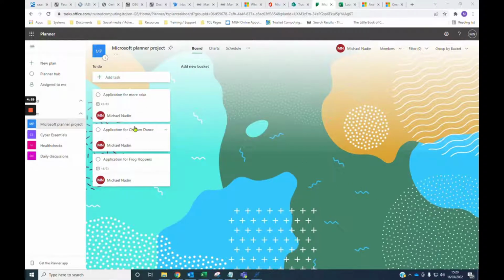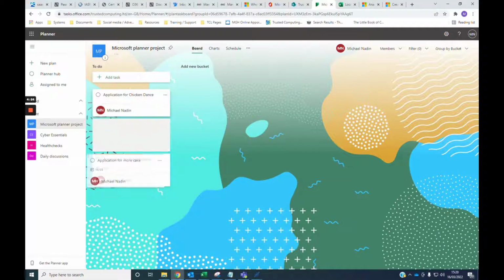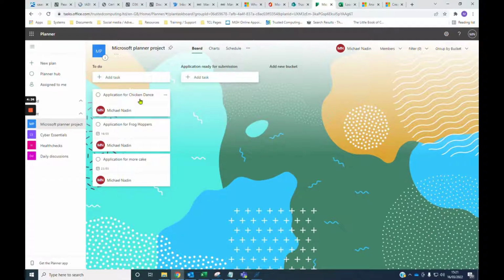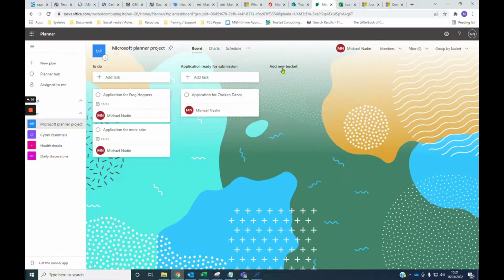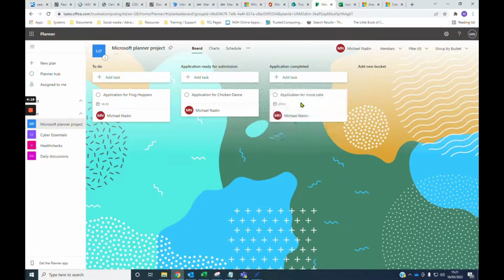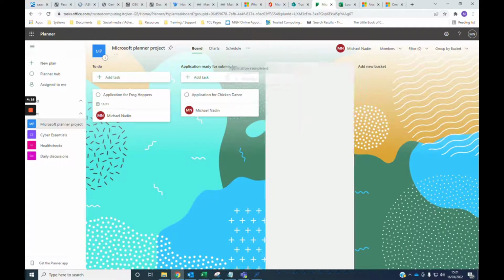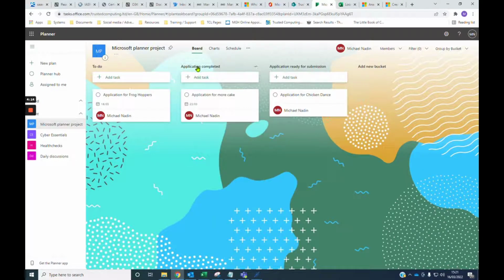Easy 'Step-by-Step' guide on using buckets and moving tasks in Microsoft Planner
Hello! We help small businesses manage their IT. Our aim is to keep things simple to allow you to focus on what you do best! This series of videos focuses on 'Step by Step' + 'how-to' guides to help you use your computer more effectively, be more efficient and produce professional work. In this video we will demonstrate how to create and use buckets and move tasks in Microsoft Planner.

Table of Contents:

00:00 - Introduction
00:10 - Explanation
01:00 - Outro